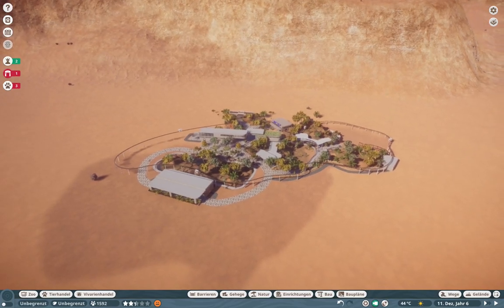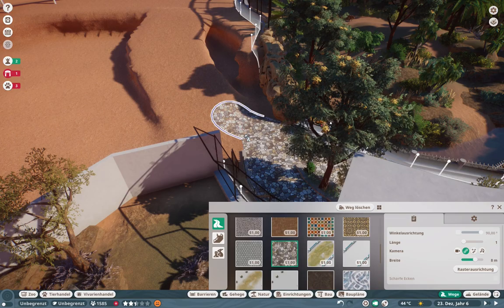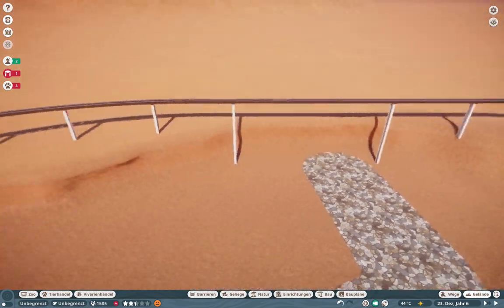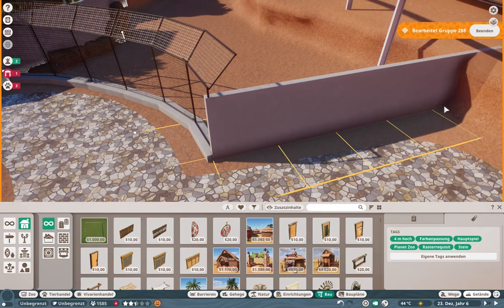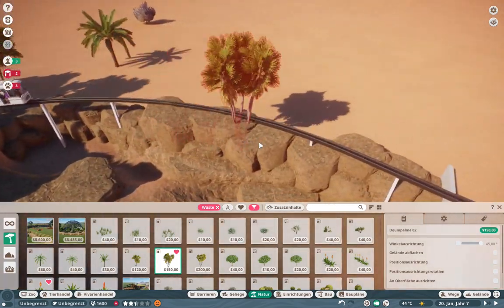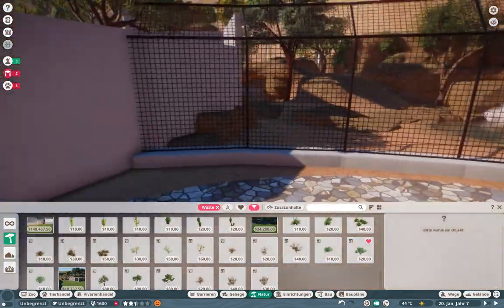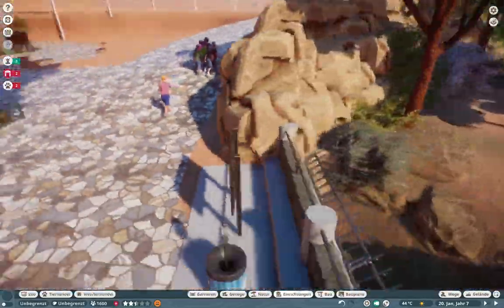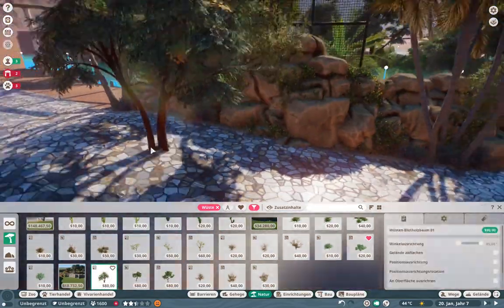Arizona Adventure Park Ep. 7 | Eurasian Lynx | Speed Build | Planet Zoo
In todays episode we are once more expanding our Cat Canyon. This time we are building a nice little habitat for the Eurasian Lynx.